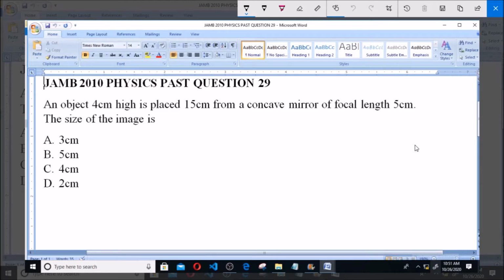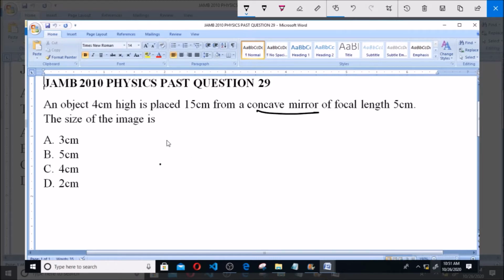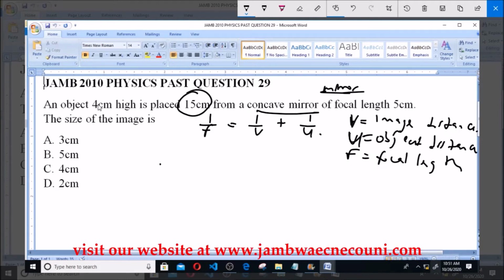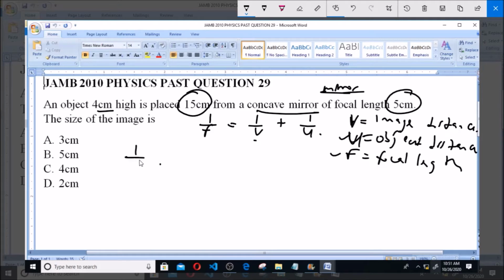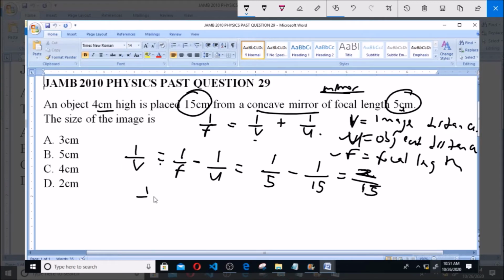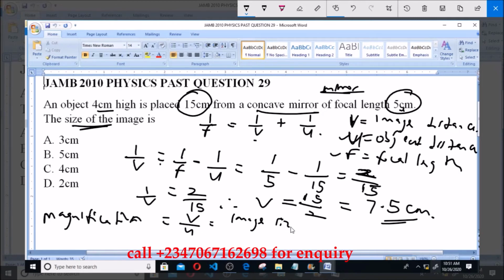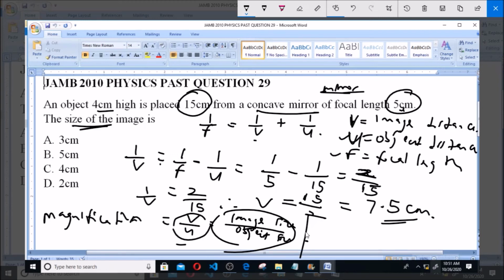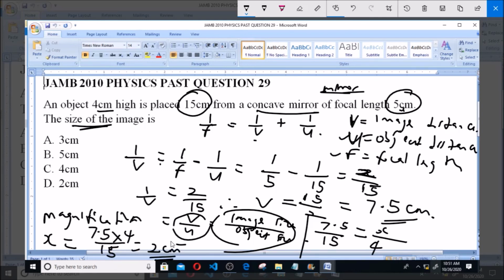JAMB 2010 PHYSICS PAST QUESTION 29 Concave Mirror